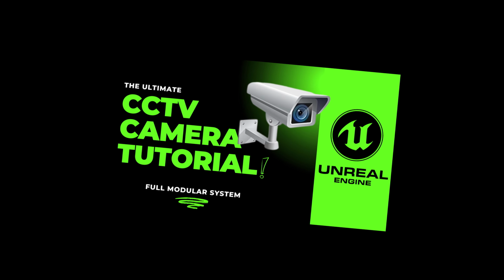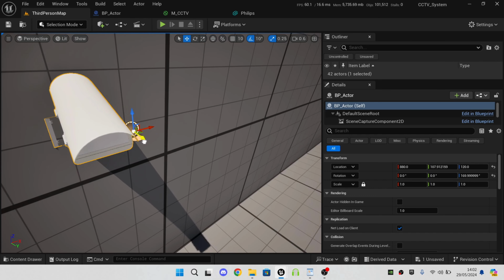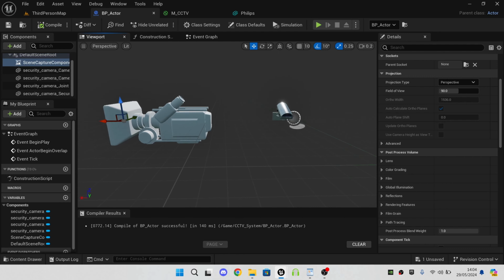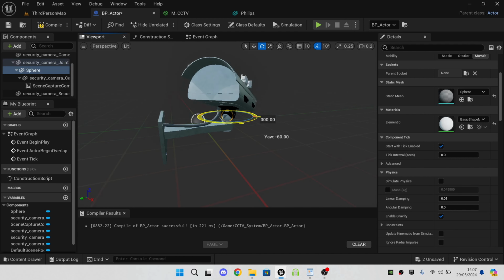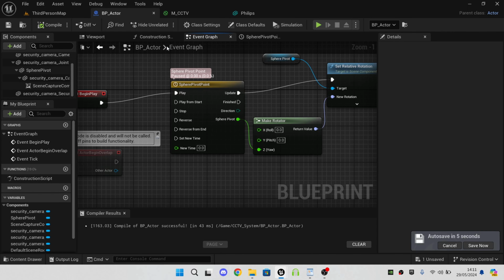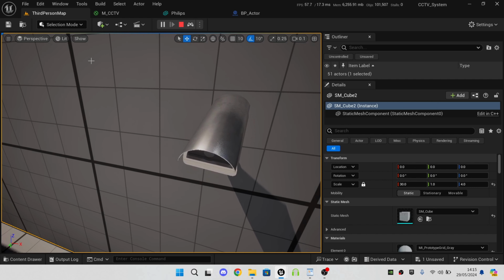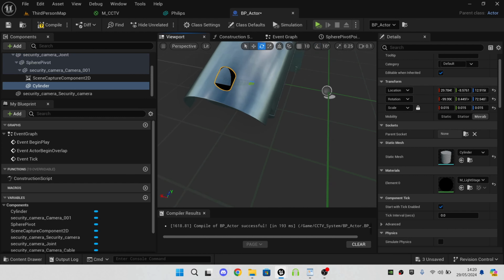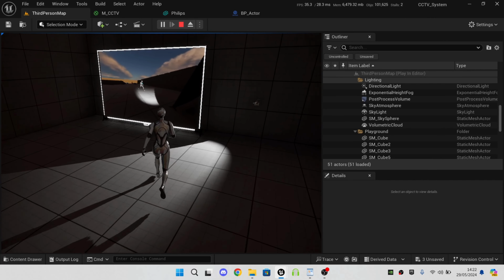How to Create a CCTV System in Unreal Engine #2 📸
Hello guys, in this quick and simple tutorial we are going to see how to make a CCTV System in Unreal Engine 5. (PART 2)

Welcome to Part 2 of our Unreal Engine 5 CCTV system tutorial! In this video, we'll dive deeper into enhancing your CCTV system by adding static meshes, a spotlight, and implementing automatic rotation for your camera.

In this comprehensive tutorial, you'll learn:

How to integrate static meshes into your CCTV setup.
Adding and configuring a spotlight to illuminate specific areas.
Setting up automatic rotation for your CCTV camera for better surveillance coverage.
Whether you're a game developer, designer, or enthusiast, this tutorial will help you create a more realistic and functional CCTV system in Unreal Engine 5.

Music from Uppbeat (free for Creators!)